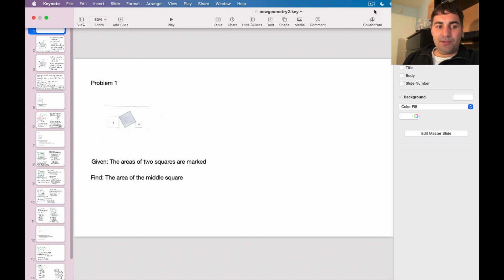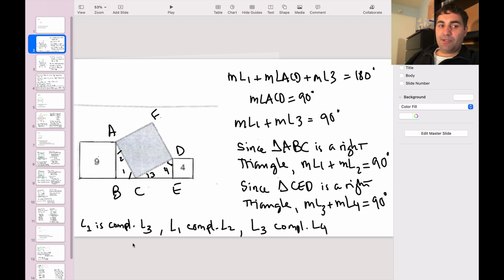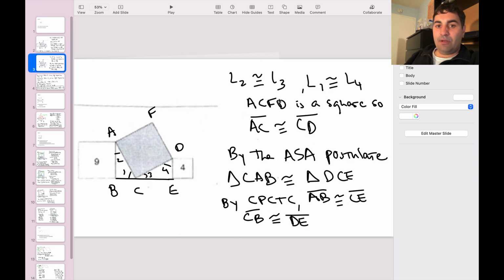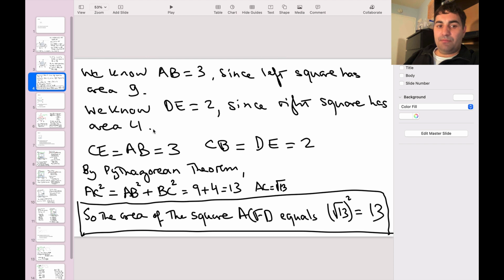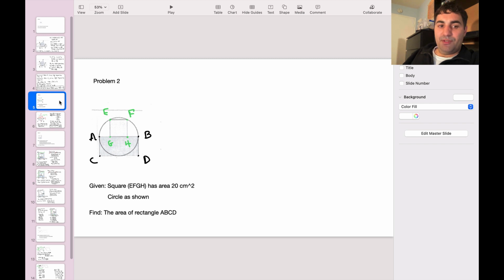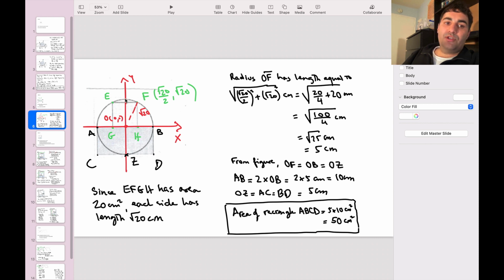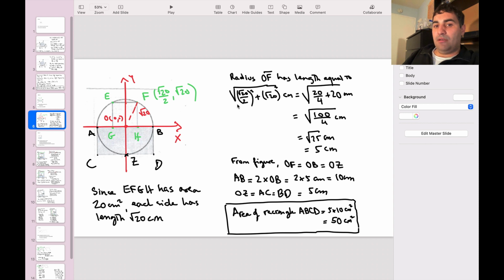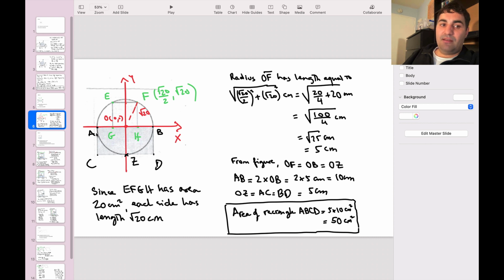Math Competition Problems(15)